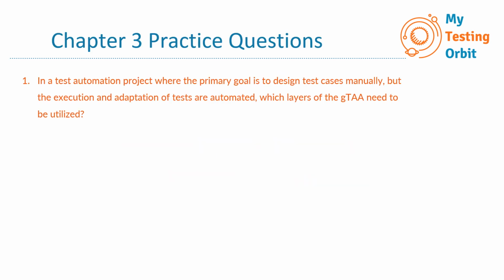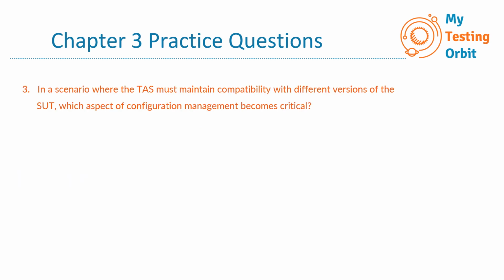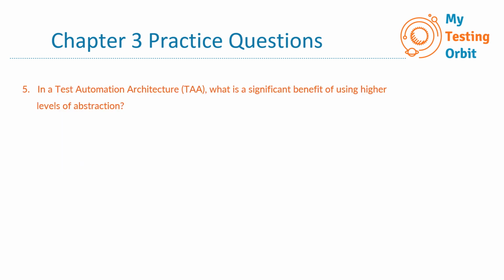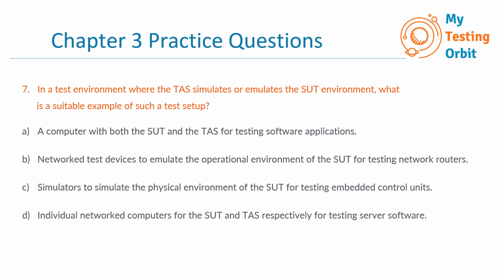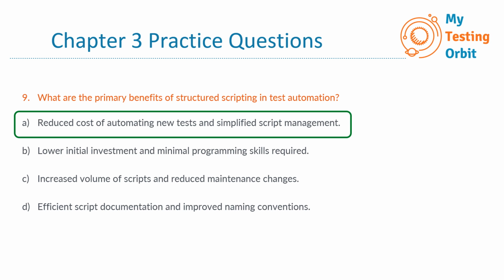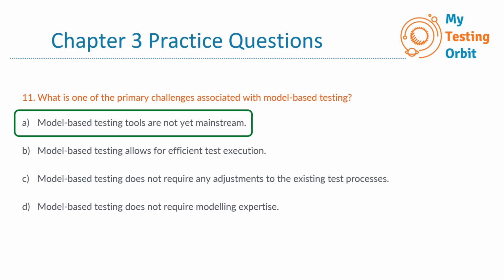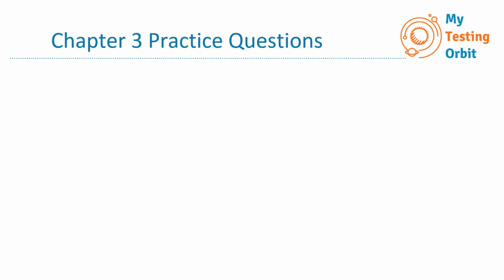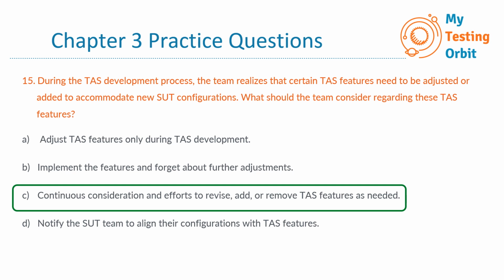ISTQB CTAL Test Automation Engineer- Session 28 - Chapter 3 Practice Questions